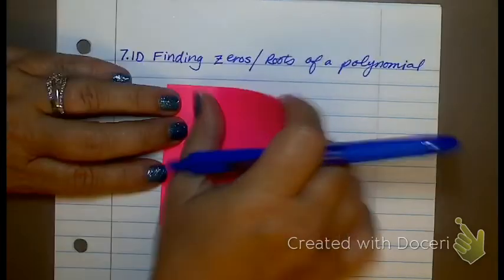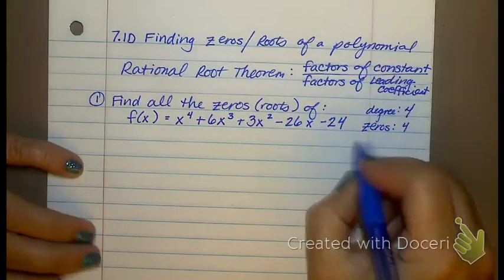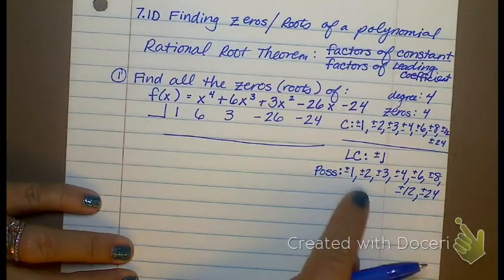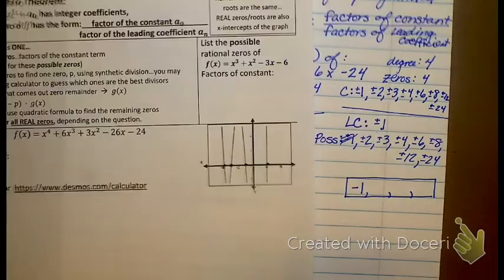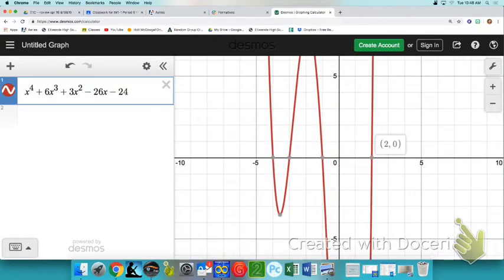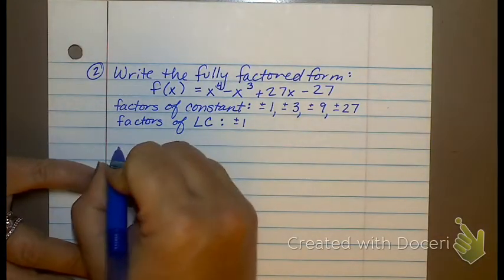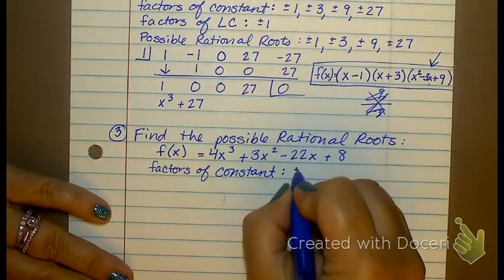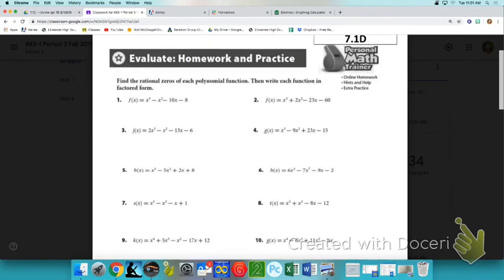7.1D Finding Zeros/Roots (Rational Root Theorem) 9/3/19